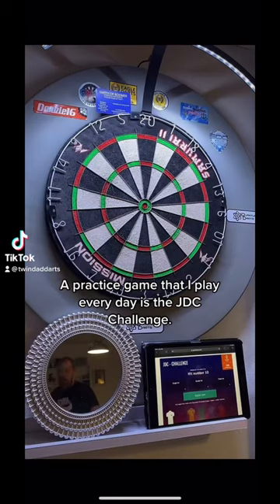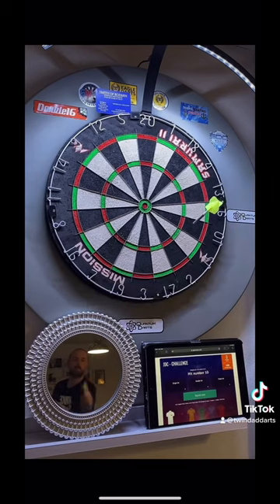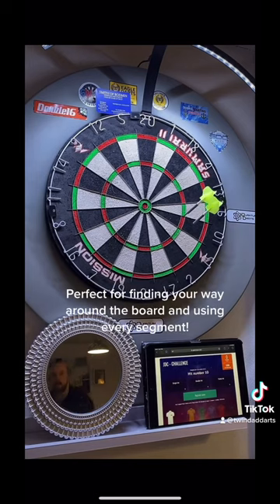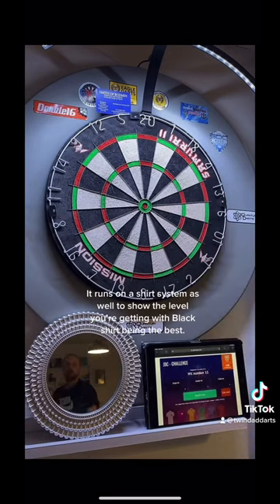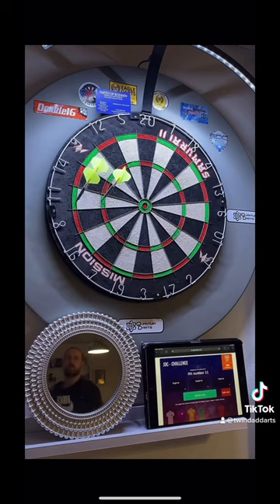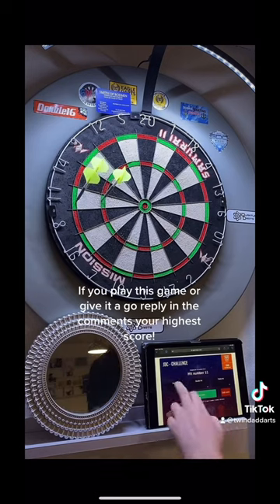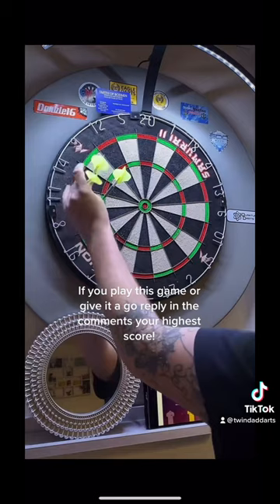The JDC Challenge!